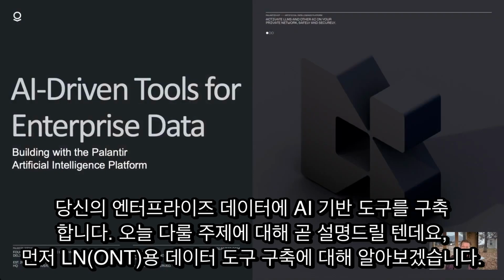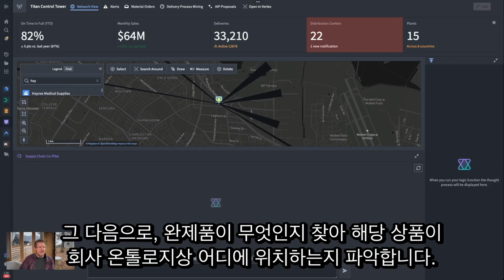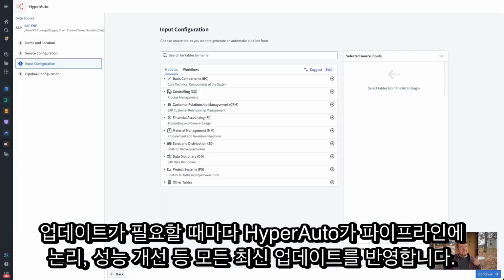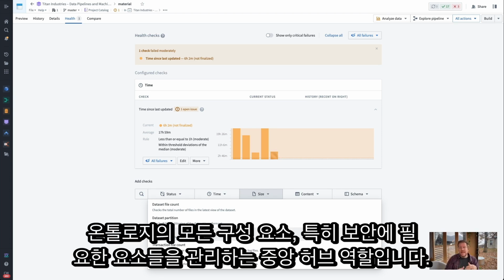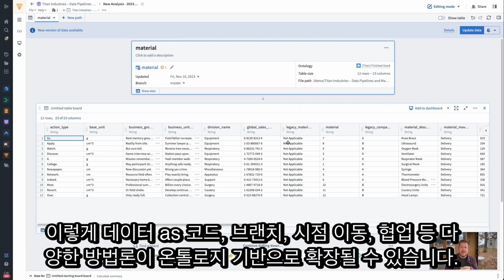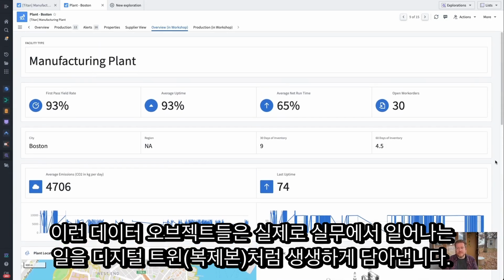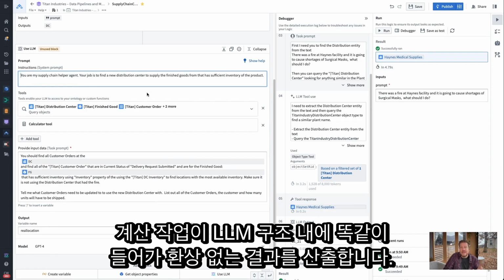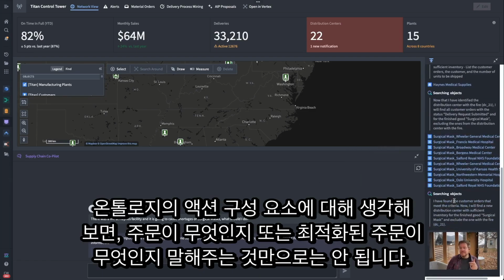팔란티어 AIP 빌딩하기 03 : rag/oag를 위한 데이터 툴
Retrieval Augmented Generation(RAG)은 생성형 AI가 외부 소스의 데이터를 검색해 활용할 수 있도록 합니다. 팔란티어의 Ontology Augmented Generation(OAG)은 RAG를 한 단계 발전시켜, LLM이 단순히 데이터뿐 아니라 의사결정을 이끄는 논리와 행동까지 활용할 수 있게 만듭니다.
온톨로지에 LLM을 기반으로 두는 것은 해당 비즈니스의 현실에 모델을 단단히 고정시키는 효과가 있어, 더 정확하고 강력한 애플리케이션을 구현할 뿐 아니라 신뢰성 또한 크게 높여줍니다.

RAG/OAG 소개 0:00 - 1:42
온톨로지에 AI를 연결하기 1:43 - 3:46
RAG/OAG의 실제 활용 3:47 - 6:17
하이퍼오토(HyperAuto) 6:18 - 10:38
데이터 건강도(Data Health) 10:39 - 13:26
코드로서의 데이터(Data as Code) 13:27 - 16:45
온톨로지 보안(Securing the Ontology) 16:46 - 20:39
AIP 논리 – 데이터 도구를 활용하는 LLM 20:40 - 29:12